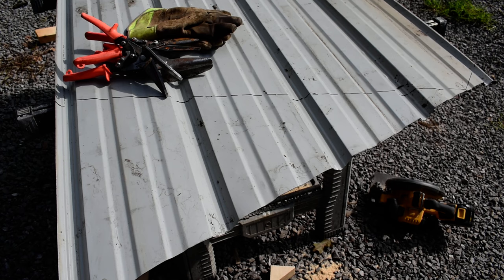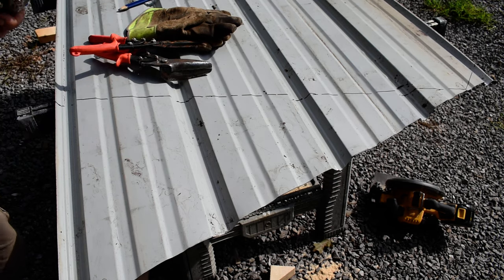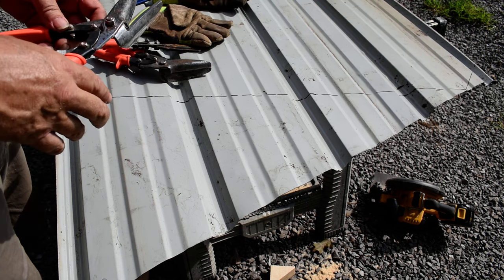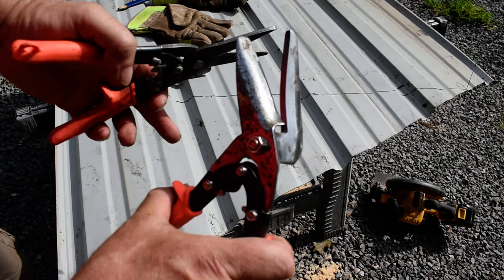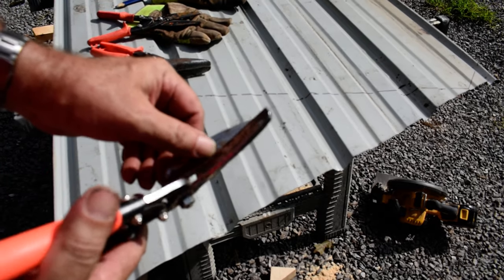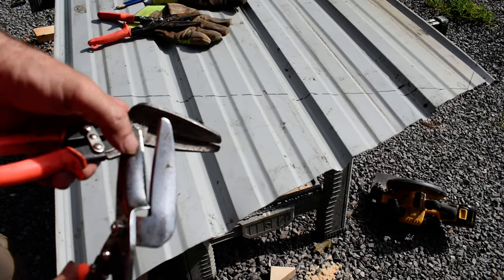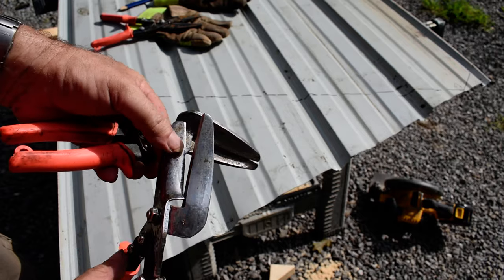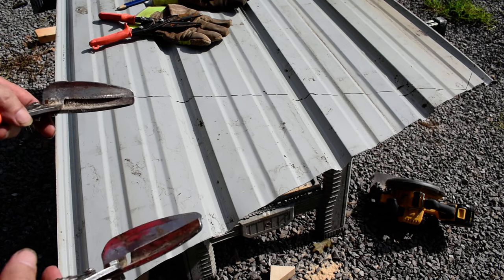how to cut metal roofing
A clean and safe way to cut metal roofing. here is a link to the snips